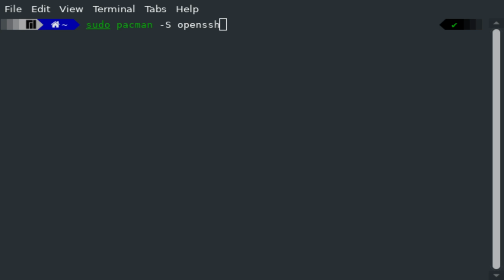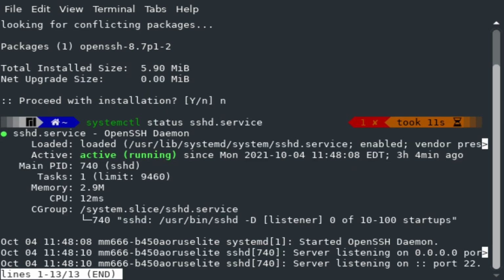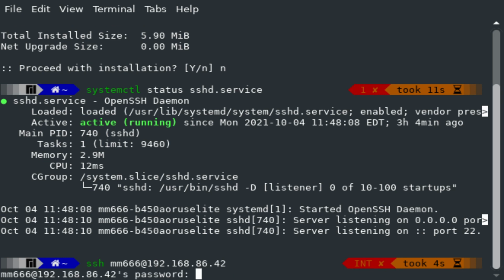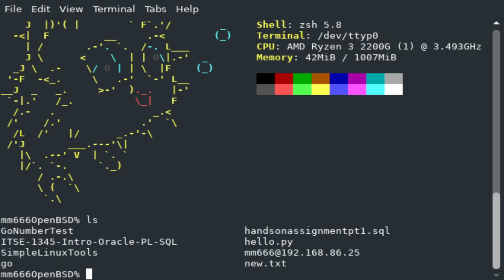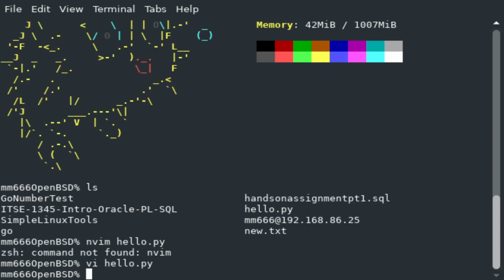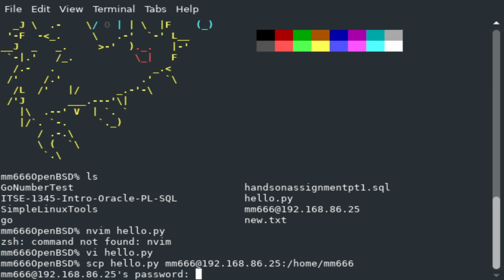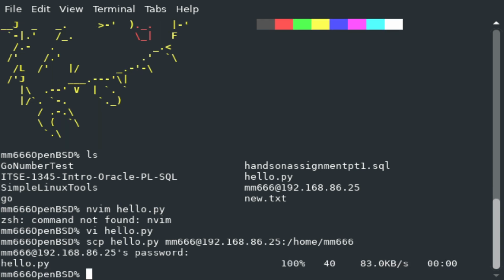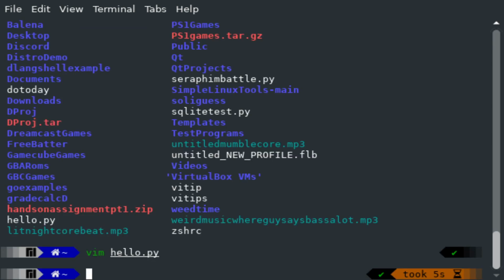How to use SSH on a Linux or Unix-Like System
This is a video to teach how to do some basic SSH operations on Linux. For convenience, I have used a virtual machine with OpenBSD to do these SSH operations. These steps should still work on a physical machine.